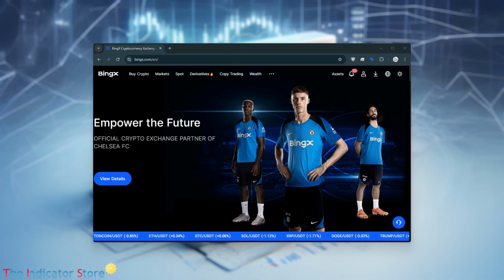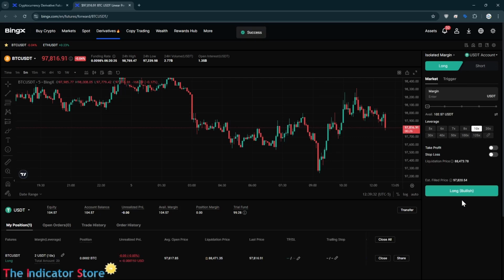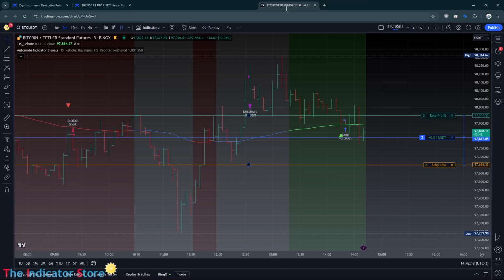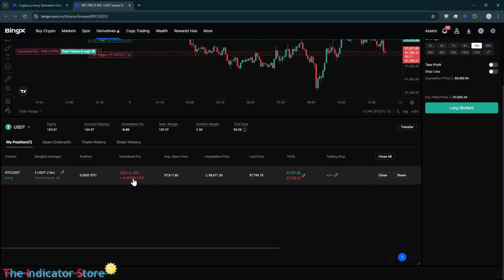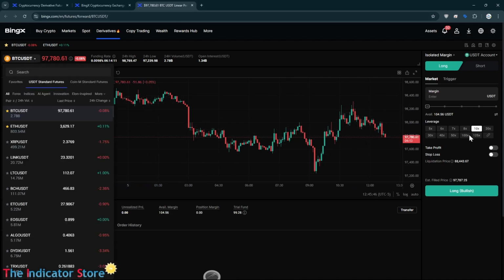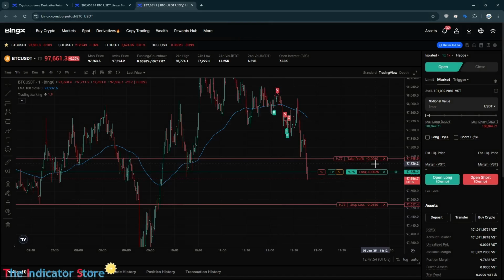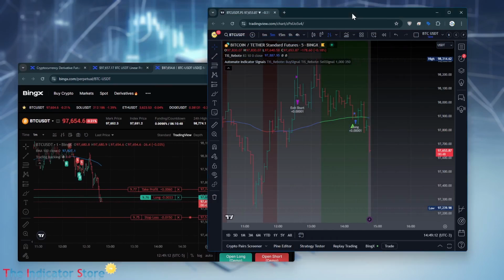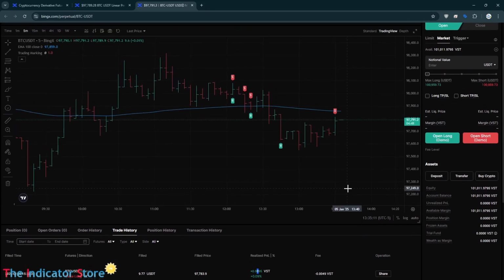How to Trade Criptos with BingX